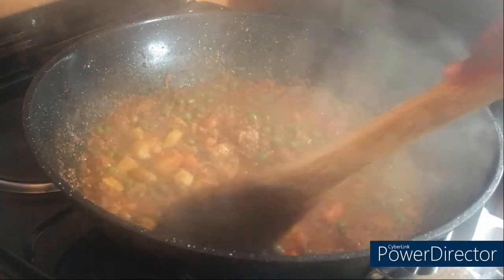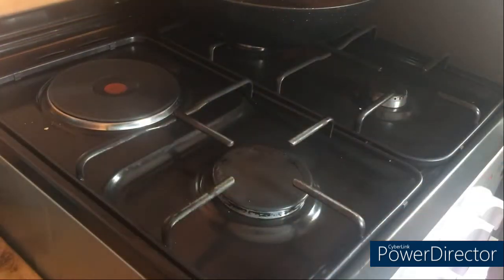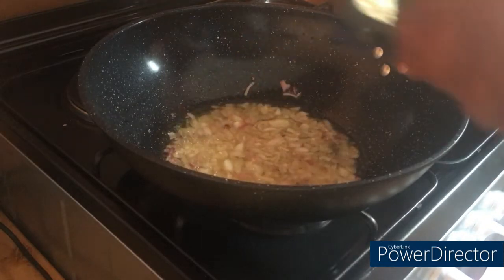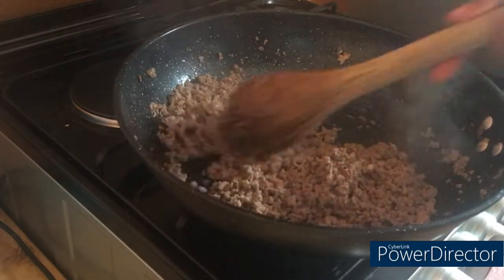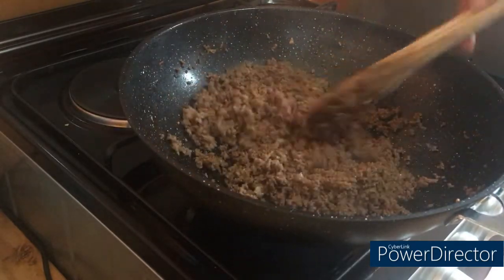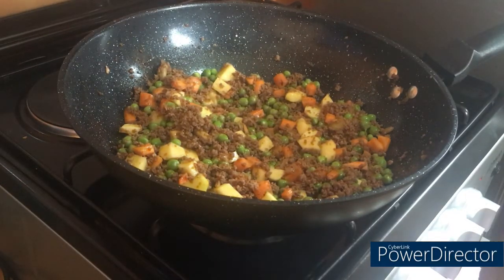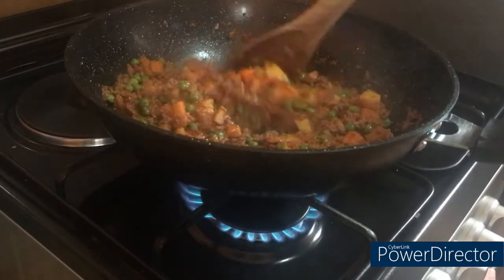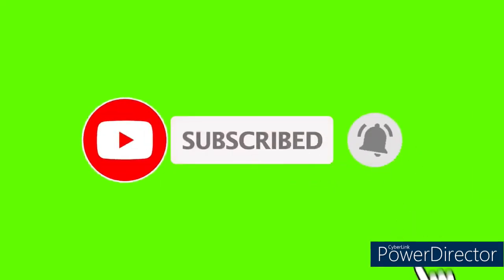How to cook Green Peas and Minced Meat/Kupika Minji na nyama ya kusiaga/(kima)/Moh and Mpym Kitchen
This simple video clearly shows how to cook Green peas and minced meat.

INGREDIENTS
1.Minced meat-1/2kg
2.Potatoes-2 small sized
3.Carrots -2 small sized
4.Tomatoes-2 Medium sized
5.Ginger and garlic paste-1 tablespoon
6.Paprika-1 tablespoon
7.Mixed spices- 1 tablespoon
8.Salt-1/2 tablespoon-to taste
9.Cooking oil-About 4 tablespoons
10.Beef Royco cubes-1 cube
11. Onions-1 bulb medium sized